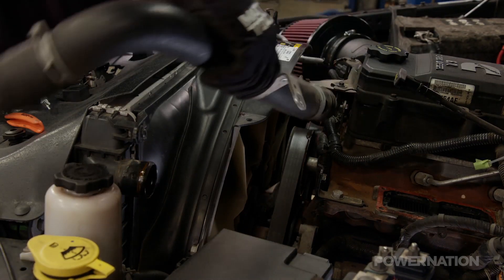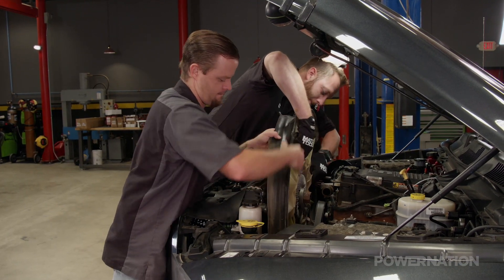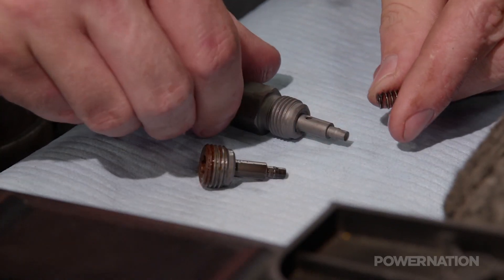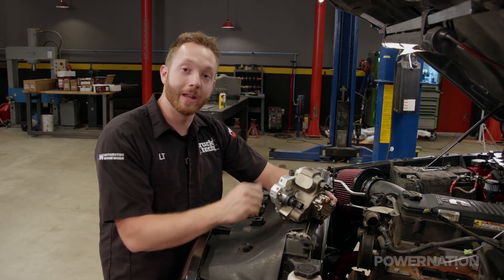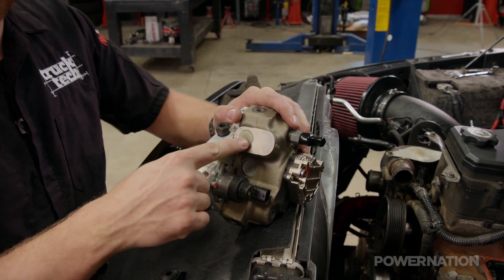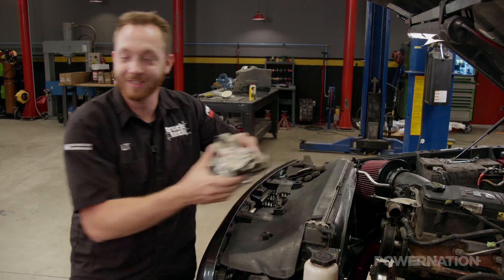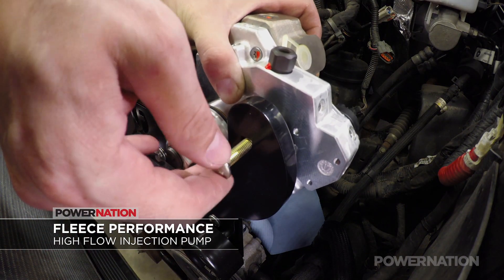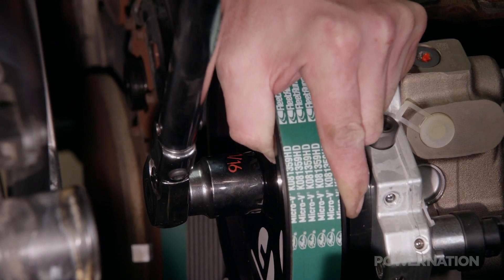How To Install A High Flow Injection Pump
We are back under the hood of Truck Tech's Ram and a few parts need to come out to be able to reach the belt. So the fan and shroud are both removed. A plug in the back of the stock injection pump needs to come out but be very careful that nothing falls out. Switch the small spring over from the stock plug to the supplied fitting. Reinstall it making sure that the check ball is still in place since your truck won't start without it. Then torque the fitting.

The Bosch CP3 is a piston-style high-pressure injection pump that's actually found on both the Cummins and the GM Duramax. Under a wide open throttle, it can actually pump out between 26,000 and 29,000 psi! On the back, there are 3 fittings: the main feed, a low-pressure inlet, and the low-pressure return. Now it's time to get the brackets mocked and mounted.

The main bracket goes together by installing carriage bolts. Then, the idler pulley and spacer can be assembled. The bracket installs into 4 existing holes in the timing case and the hardware gets torqued. Next, the CP3K from Fleece Performance slides into the bracket and more carriage bolts hold it in place. While the factory CP3 is driven by a gear, the second pump is driven by a serpentine belt. With the supplied heavy-duty belt routed and in place, you can then torque the main nut on the injection pump.

PowerNation - @PowerNationTV
PowerBlock - @PowerBlockTV